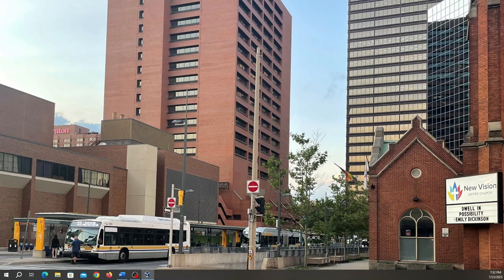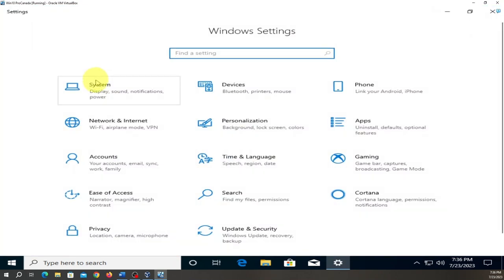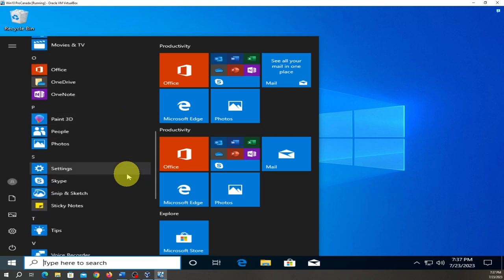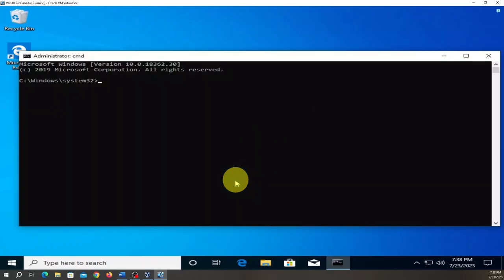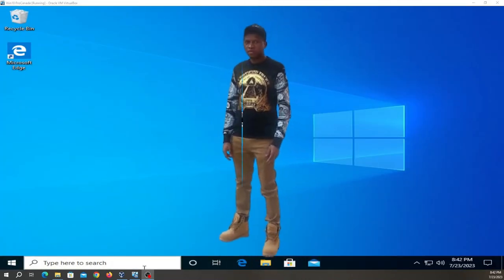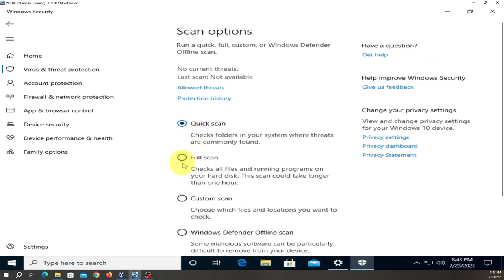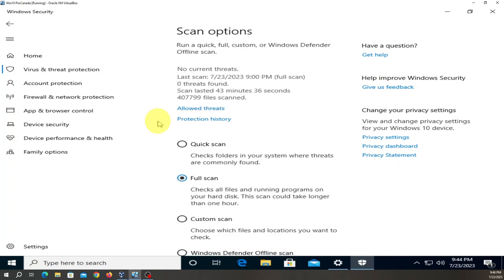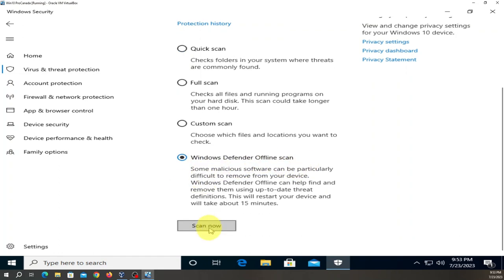Windows Virus Migration: A Comprehensive Guide for XP, Vista, 7, 8, 8.1,10, and 11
In this comprehensive guide titled "Windows Virus Migration: A Comprehensive Guide for XP, Vista, 7, 8, 8.1, 10, and 11," you'll learn everything you need to know about moving viruses on various versions of Windows operating systems. Whether you're a Windows XP, Vista, 7, 8, 8.1, 10, or 11 user, this video will provide you with step-by-step instructions on how to effectively migrate viruses.

We'll cover various techniques, software recommendations, and important factors to consider when dealing with virus migration. Discover the different protections and vulnerabilities on each Windows version, including tips for strengthening your system's security against malicious threats.

Our expert team will guide you through the process, offering insights and best practices to safeguard your system while examining the potential risks associated with virus migration.
By the end of this video, you'll possess the knowledge to navigate and counteract viruses across Windows XP, Vista, 7, 8, 8.1, 10, and 11, enabling you to protect your devices and ensure their efficient operation.